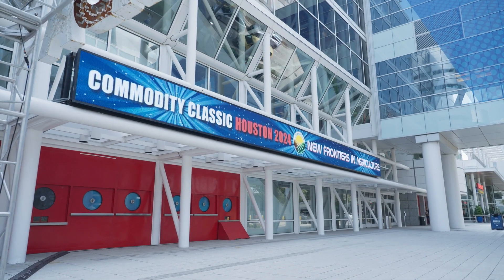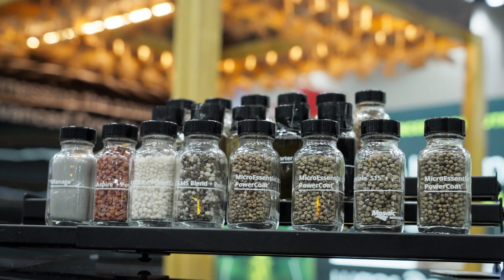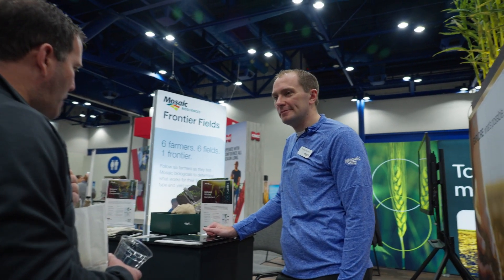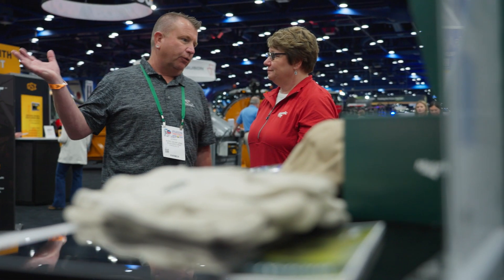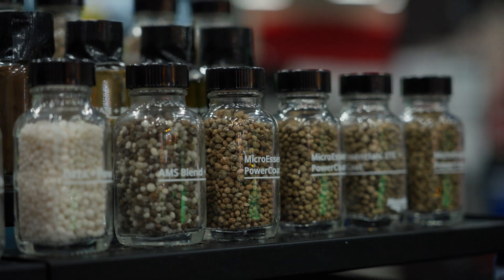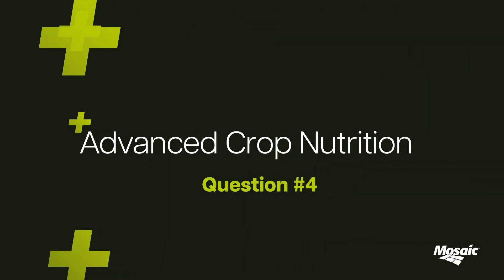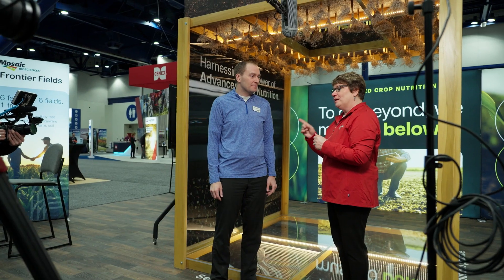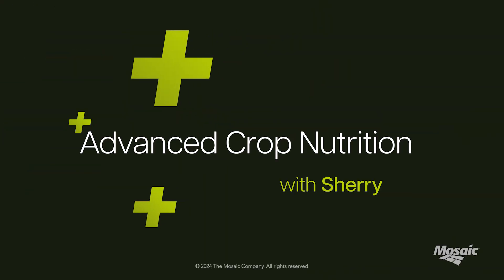Advanced Crop Nutrition with Sherry | Episode 3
Founded on science, focused on success. This month, Sherry catches up with Dr. Ross Bender, Director of New Product Development at The Mosaic Company, to break down Advanced Crop Nutrition. Learn how combining balanced crop nutrition and biological crop nutrition technologies  increase  nutrient use efficiency for greater yield and ROI potential.

Series Description:
In this series by Mosaic, we’ll give growers an inside look at the industry, examine emerging science and technology, and give broader context to the advanced crop nutrition conversation.

to get an inside look at the frontier of biological crop nutrition through the eyes of fellow farmers.